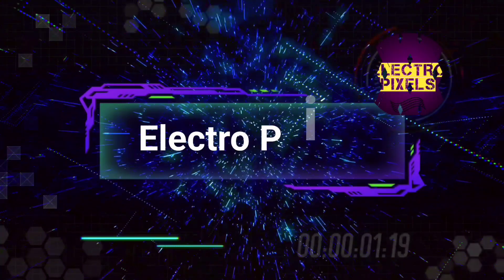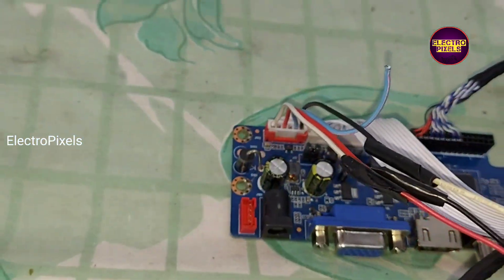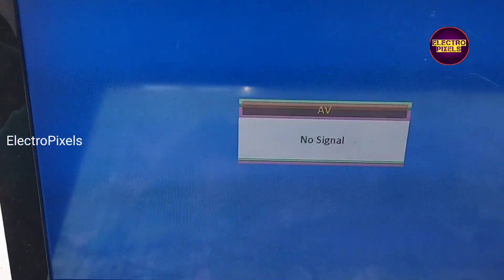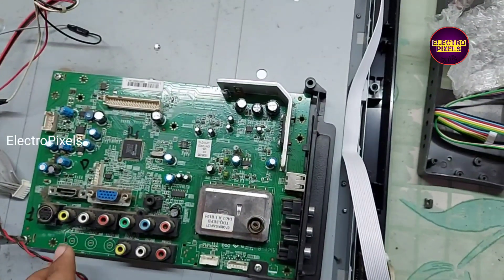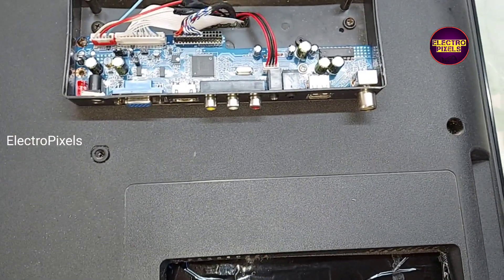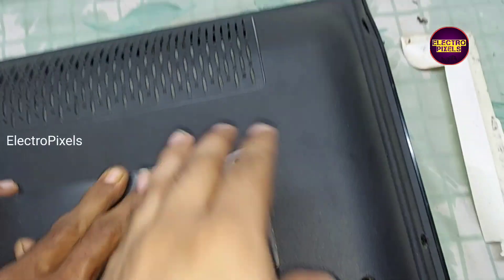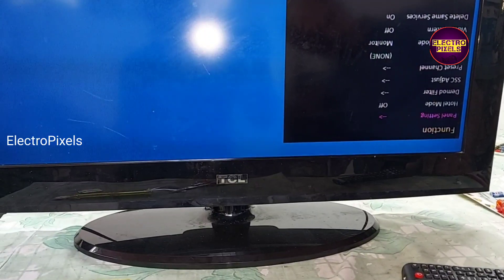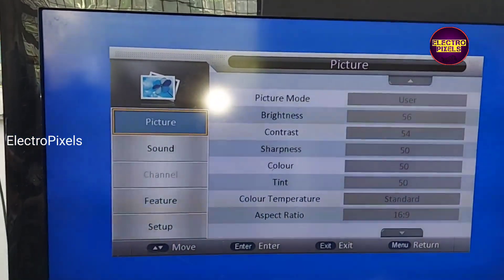32 inch TCL Lcd Tv No Power Universalboard installation T56U11.23 |motherboard fault Tv Repairing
32 inch TCL Lcd Tv No Power Universalboard installation T56U11.23 |motherboard fault Tv Repairing|

How To Install Universal Motherboard on any LED LCD TV Easily|VS.T56U11.23 board installed on Tcl lcd Tv